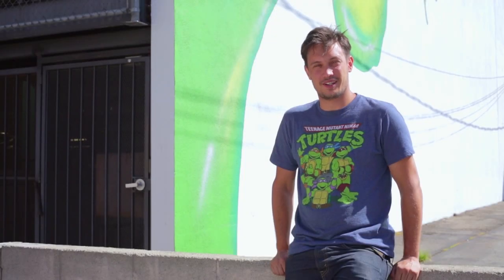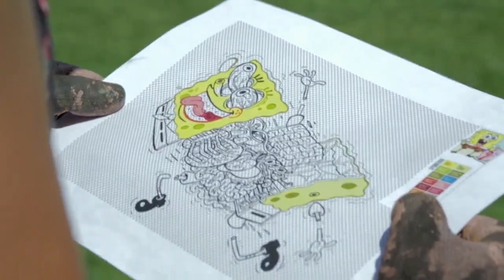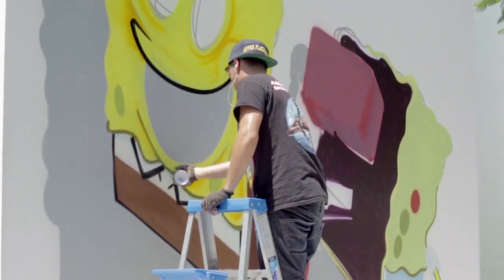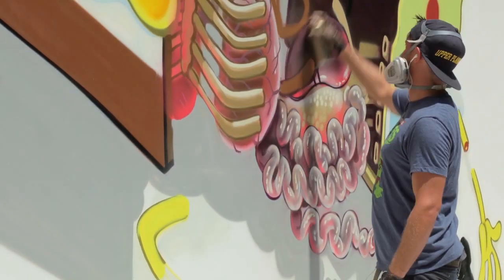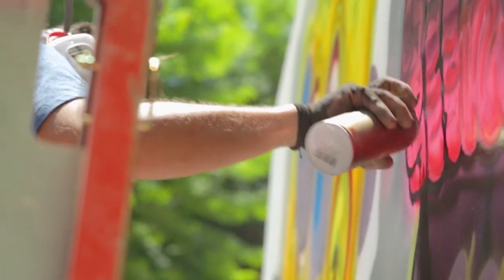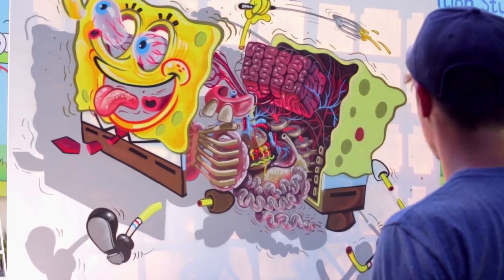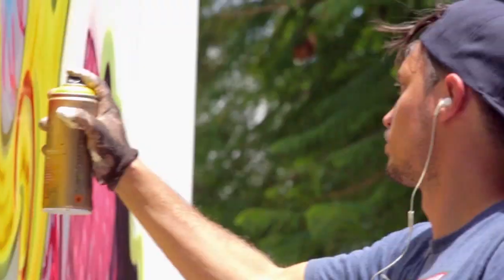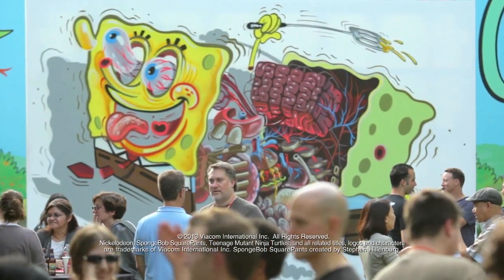Nychos Paints SpongeBob | Inside the Studio | Nickelodeon Animation Studio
Catch an interview with graffiti artist Nychos as he brings his distinctive style to a mural of SpongeBob SquarePants for the main conference room of Nick Animation.